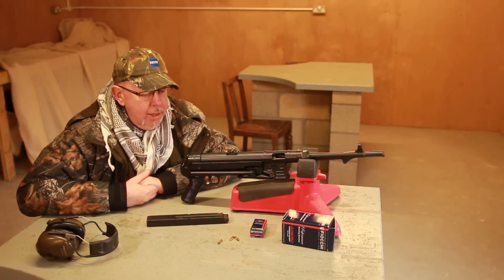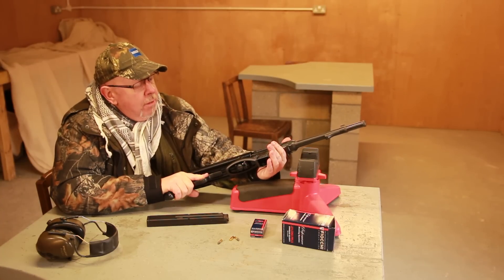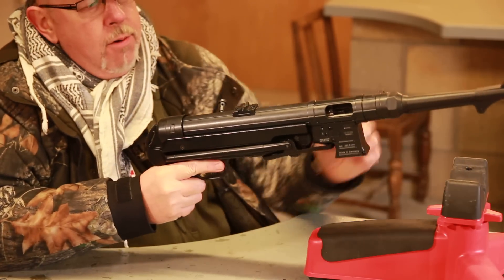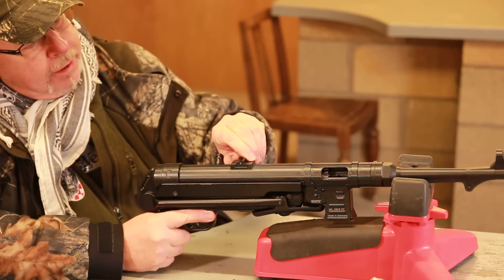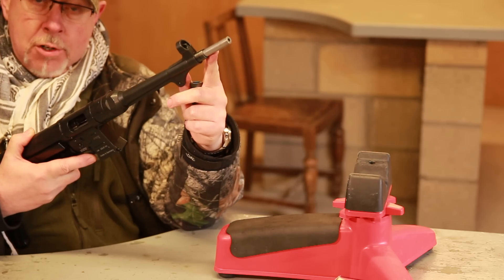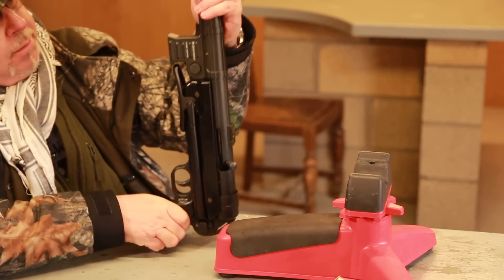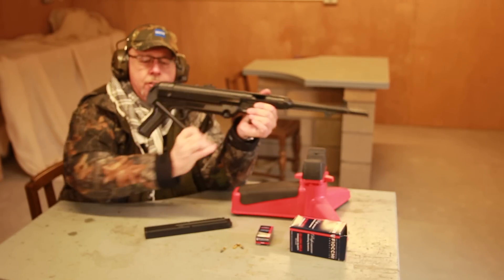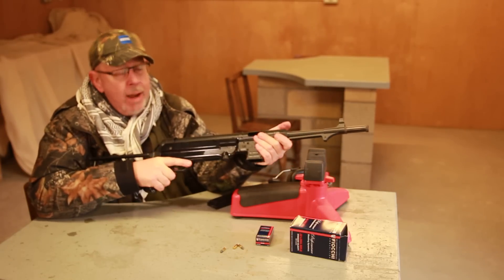GSG MP40 SMG Video Review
GSG MP40 review. GSG MP40 UK. MP40 SMG. MP40 .22lr.

Pete Moore tests a semi-auto 22 rimfire version of the MP40 SMG from German Sport Gun